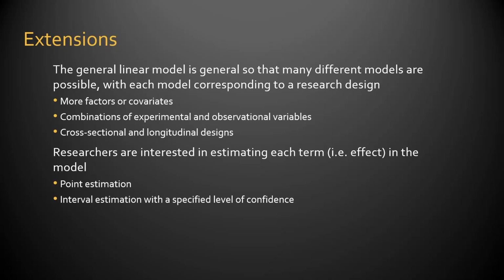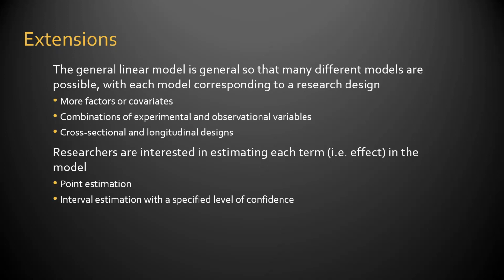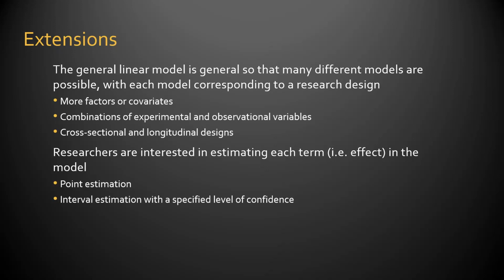General Linear Model Part 8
I finish this video series by discussing how the general linear model can accommodate many different extensions to the few designs that we have focused on in this course.